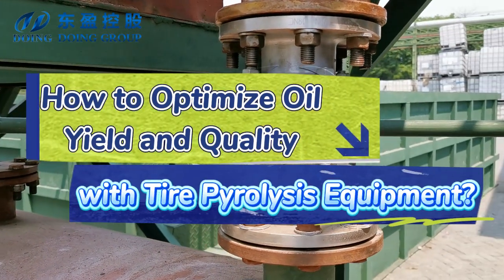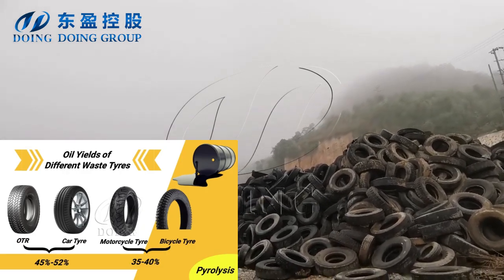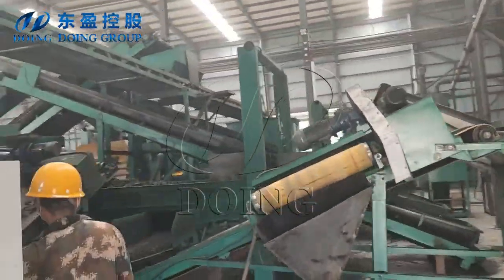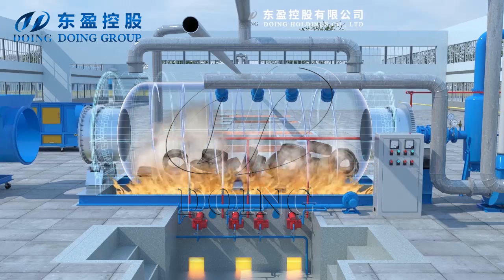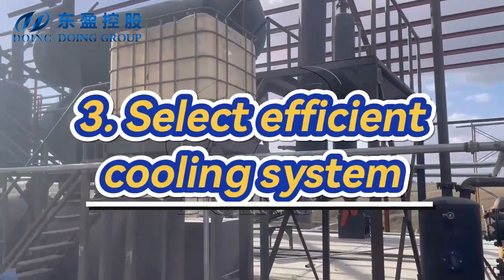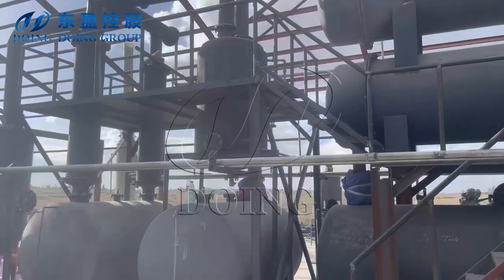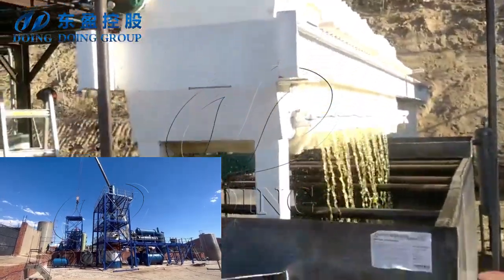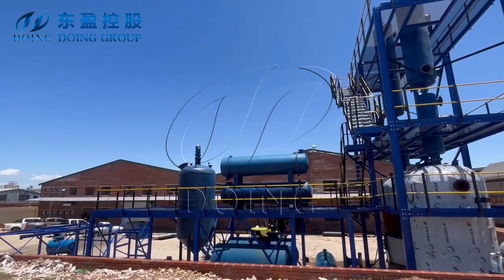How to optimize tyre pyrolysis oil yield and quality of waste tire pyrolysis machine?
1. Optimize raw material selection
2. Reasonable control of pyrolysis process
3. Tire pyrolysis oil production equipment‌ configurations
4. Post-Treatment and Refining of Tire Pyrolysis Oil